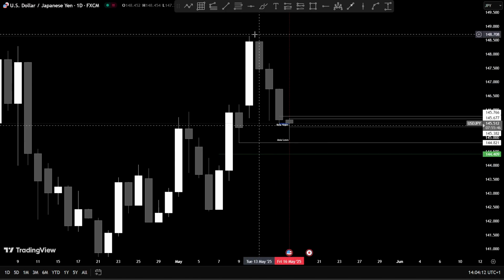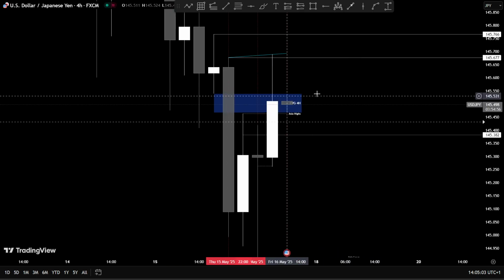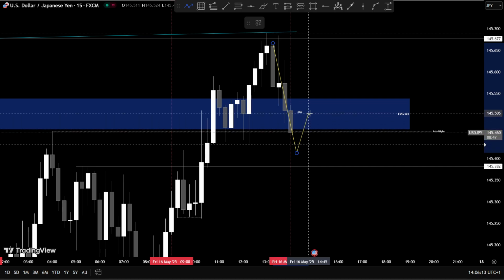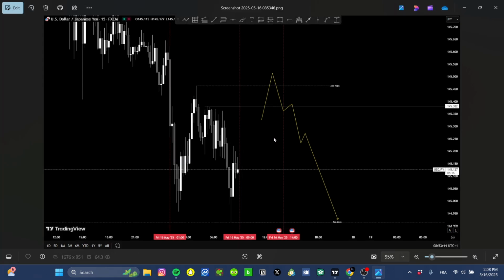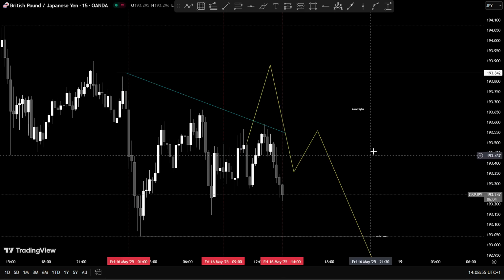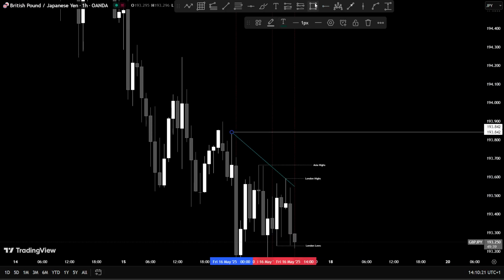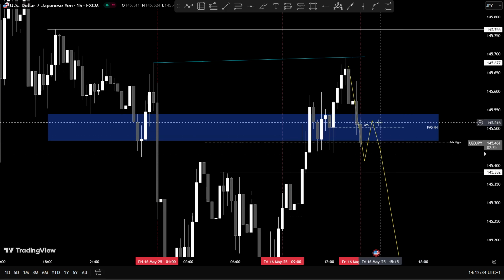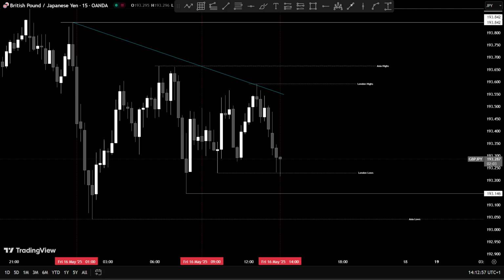MY BIAS GOING INTO THE DAY